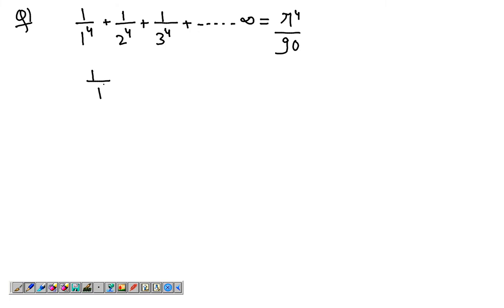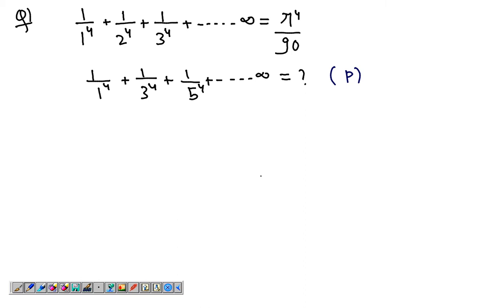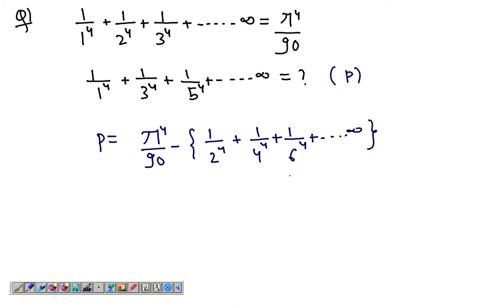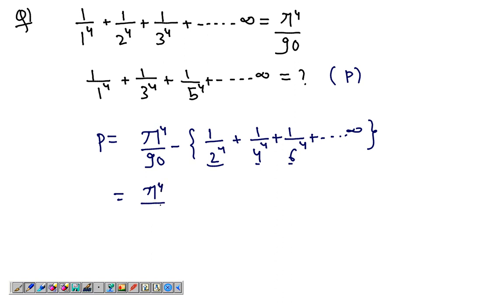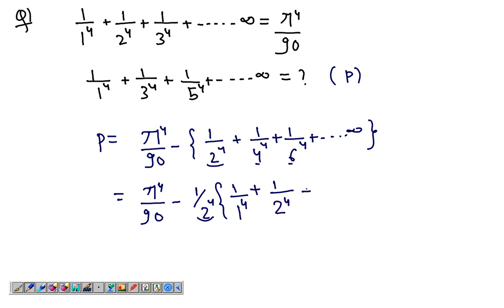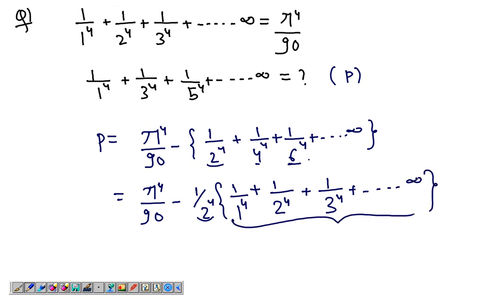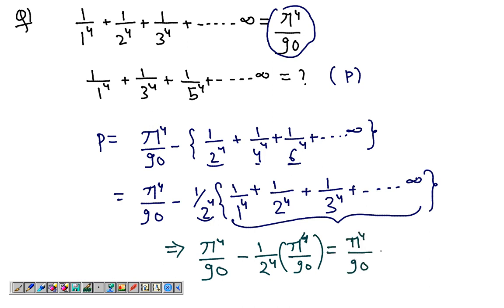SP01 : Sum Of Series Question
A solved problem on finding the sum of infinite series...